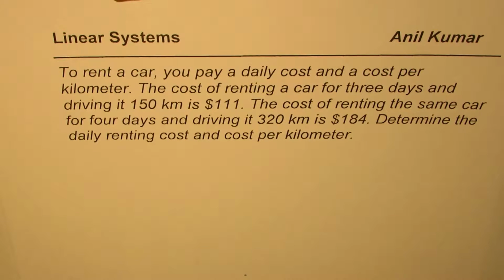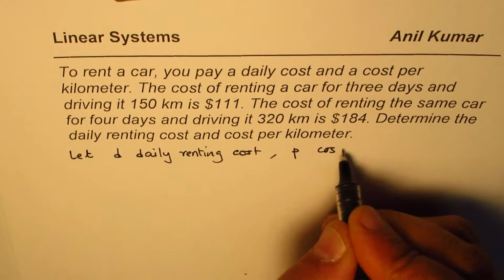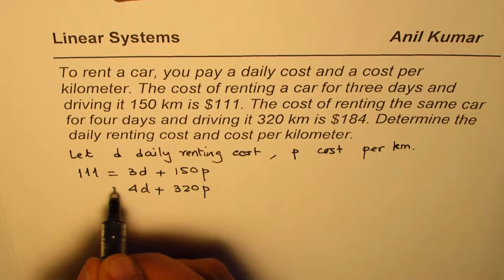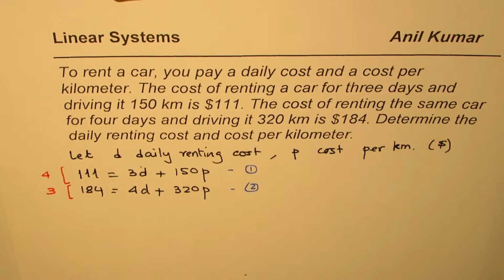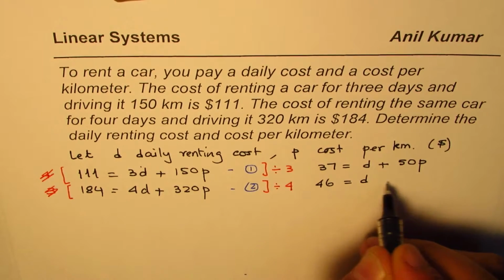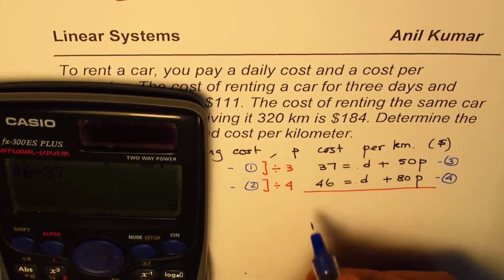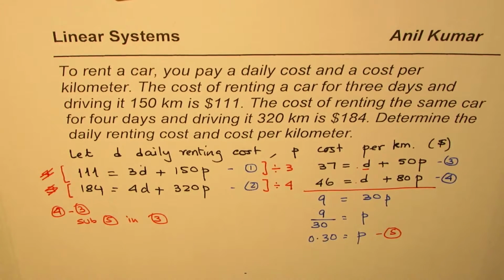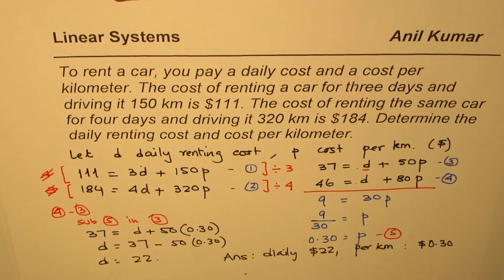How to find daily and per killometer rate to rent a car Linear Systems | MPM2d